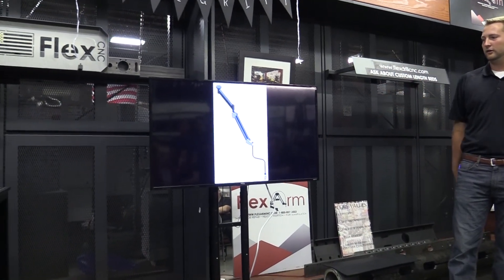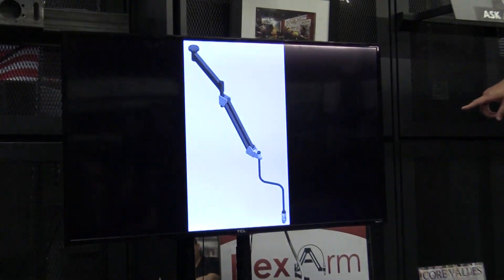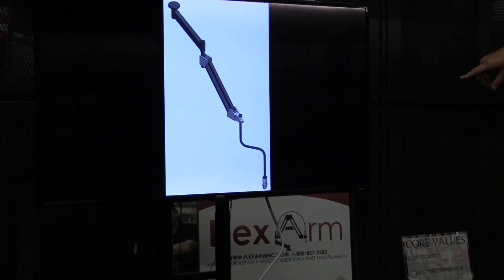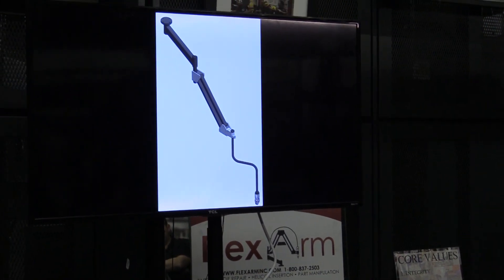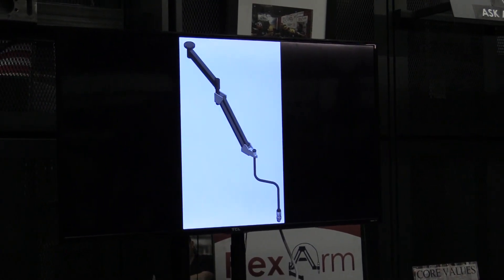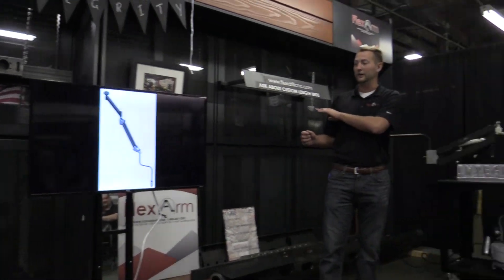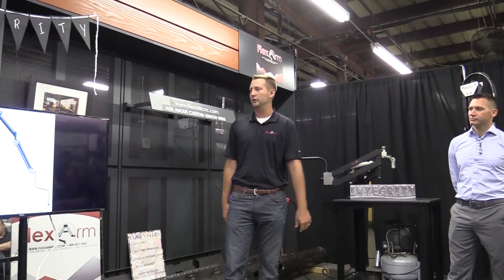Inside Look with FlexArm & FlexCNC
FlexArm has been manufacturing and selling FlexArm Tapping Machines and Assembly Arms since 1984! We are the experts in tapping and assembly applications.